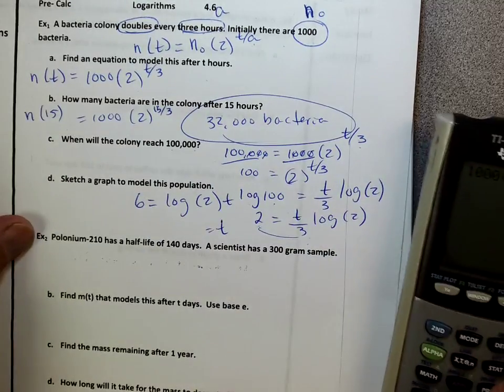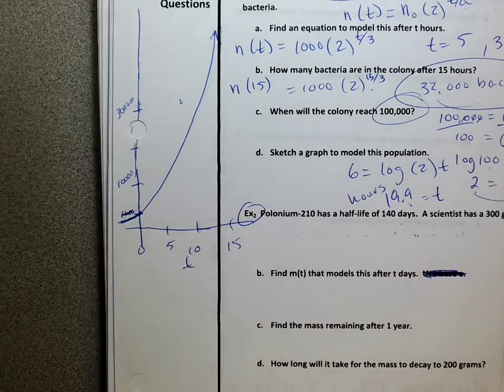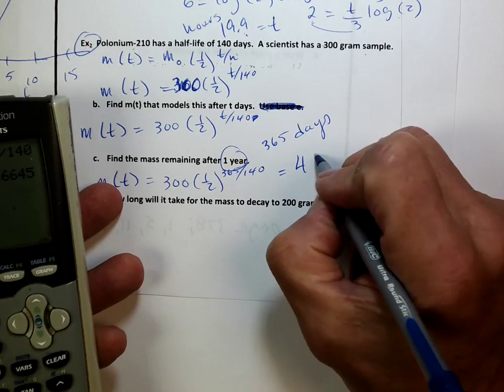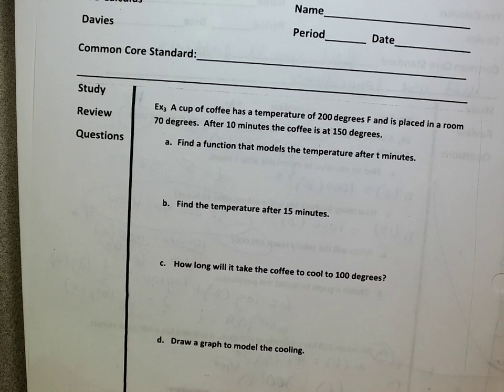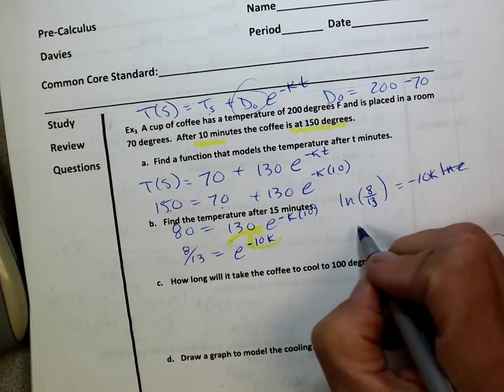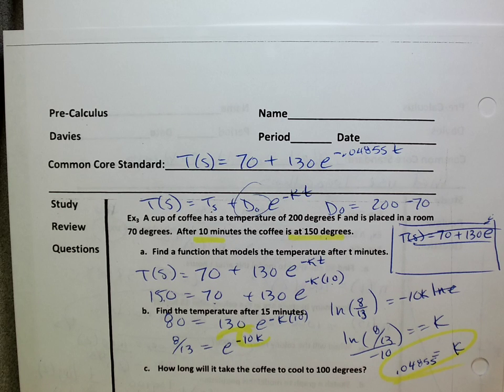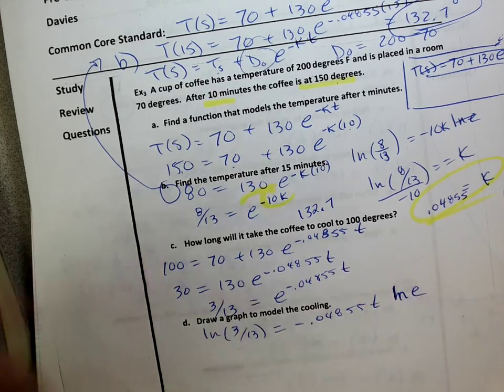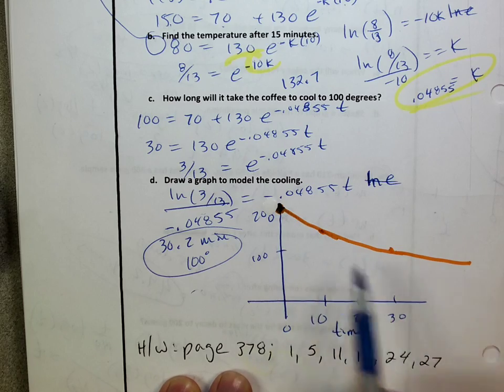Pre 4 6